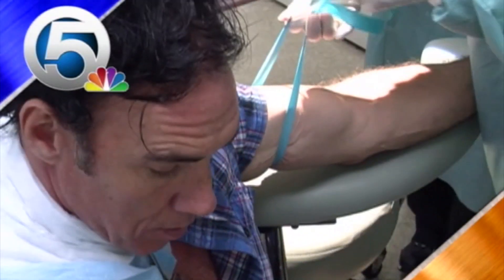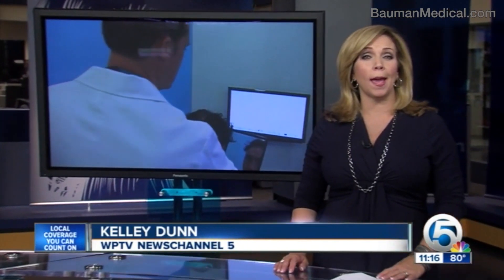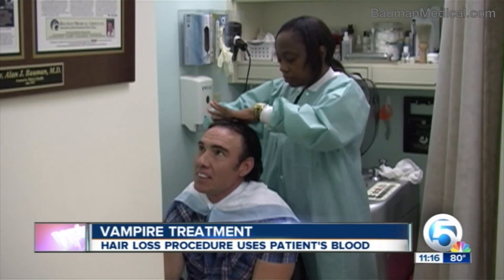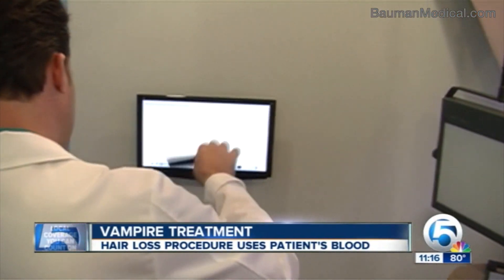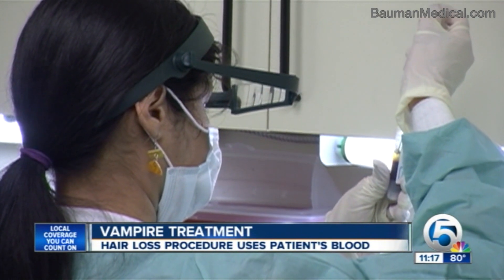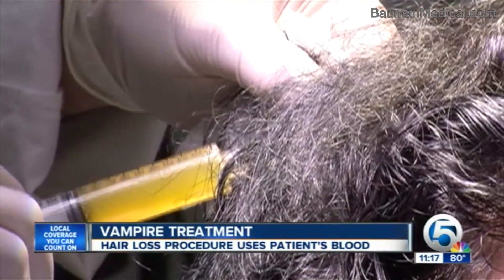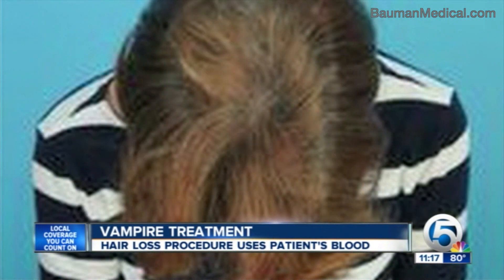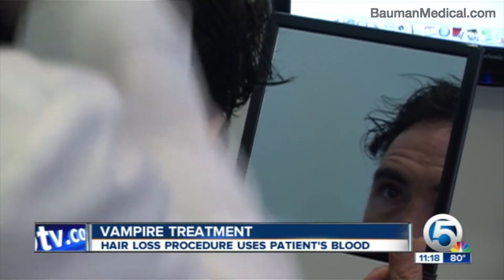Vampire PRP Hair Regrowth on NBC WPTV w/ Dr Alan Bauman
on NBC - WPTV Palm Beach
w/ Alan J. Bauman M.D.

PRP Hair Growth Treatment is available at Bauman Medical Group in Boca Raton, FL.

PRP or Platelet Rich Plasma is a safe medical treatment that uses your own body's blood platelet-derived growth factors to enhance hair regrowth without drugs or surgery. Autologel PRP is often combined with ACell, or other tissue-regenerating Extracellular Matrix products.
The treatment is immediately followed by mechanical (non-roller) micro-needling using the MicroPen device and low level laser therapy with LaserCap or a clinical in-office device.

Scientific measurements with HairCheck are always performed prior to any treatment or procedure and every 90 days thereafter to track results.

To find out if you can benefit from PRP + ACell, or other medical treatments, please request a consultation with hair loss expert and ABHRS-certified hair transplant surgeon, Dr. Alan J. Bauman in Boca Raton, Florida by visiting

or email Dr. Bauman directly at